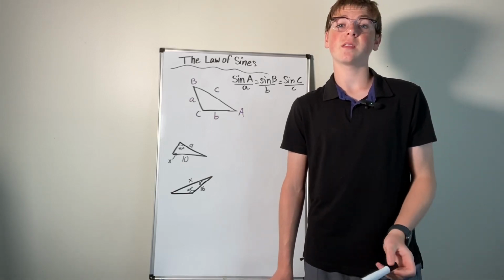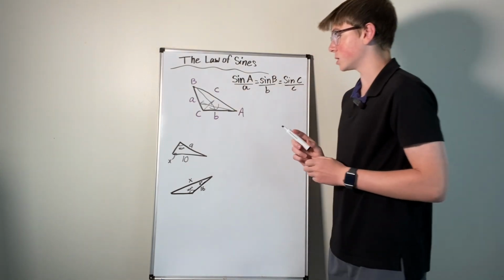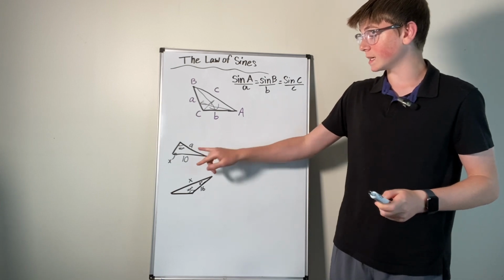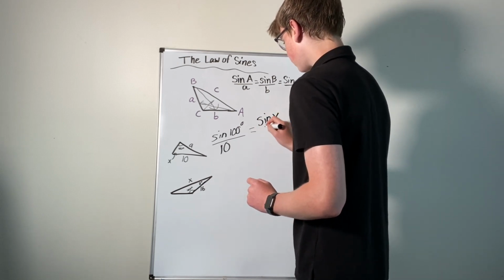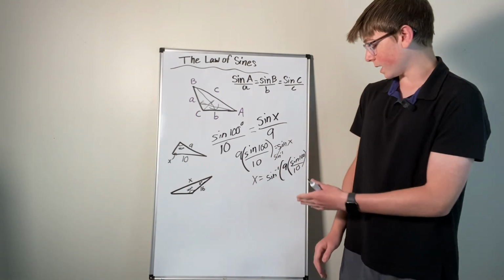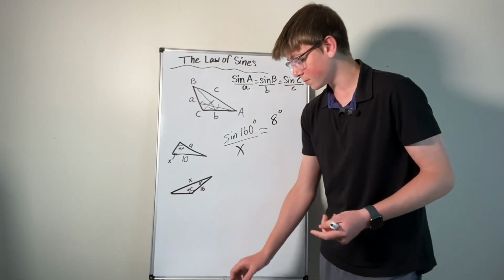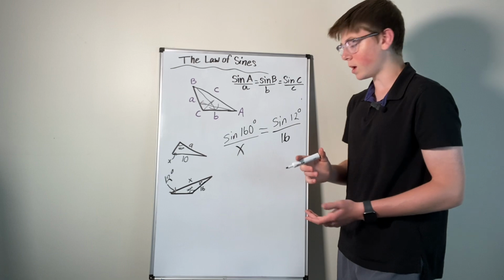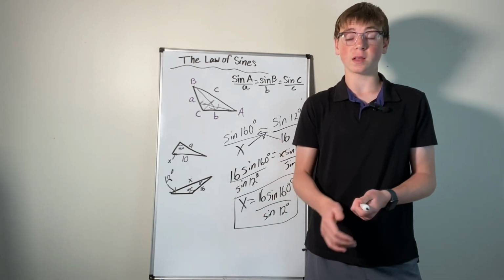The Law of Sines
In this video, I explain the law of sines and then go through 2 practice problems. Sorry for my fumbling on the last problem. I hope this was helpful!